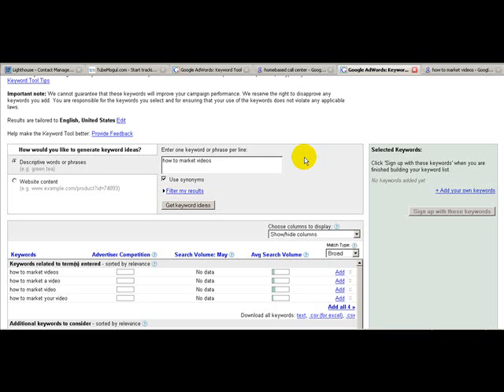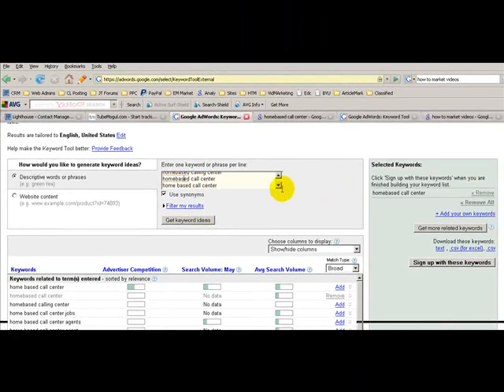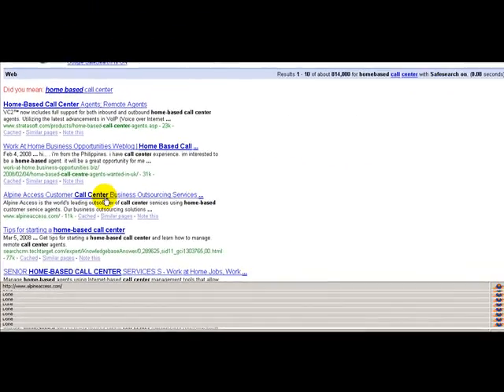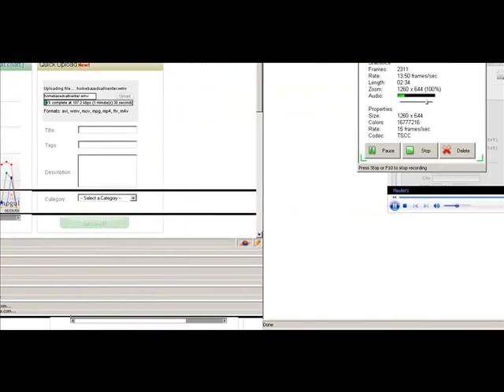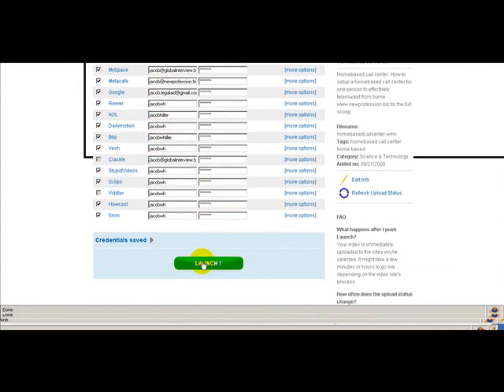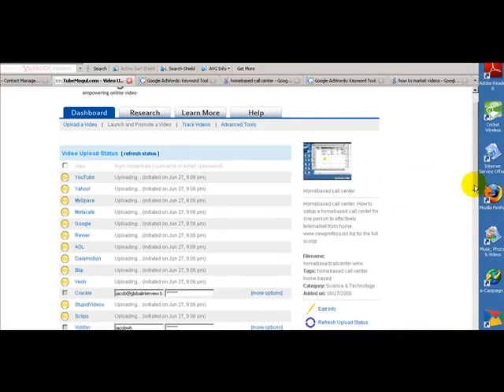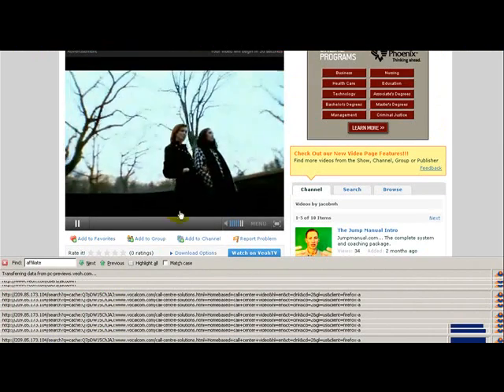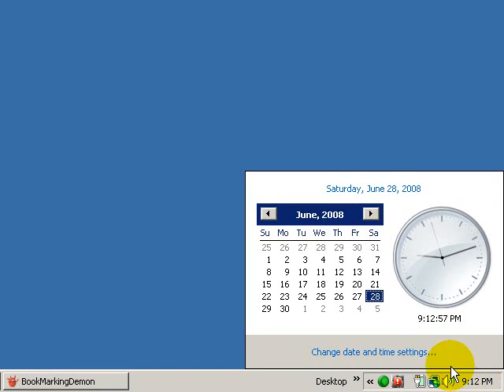From nothing to google first page in 1h30mins. Walkthrough.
How to market videos. A screen cast of how I get a video on page 1 of google in about an hour.